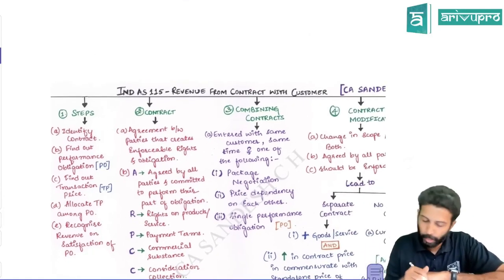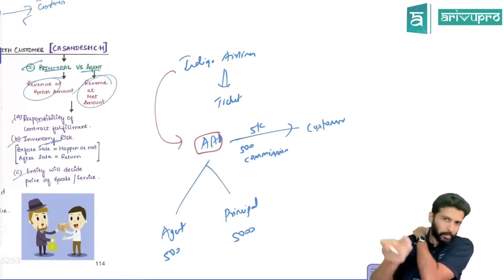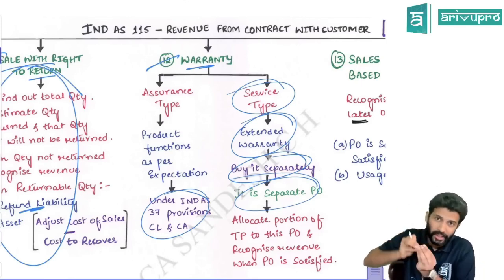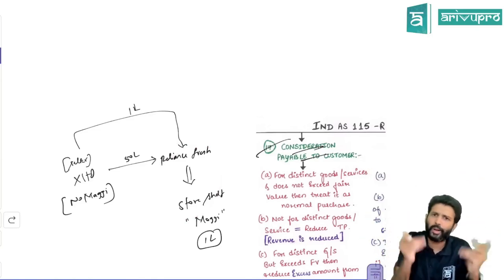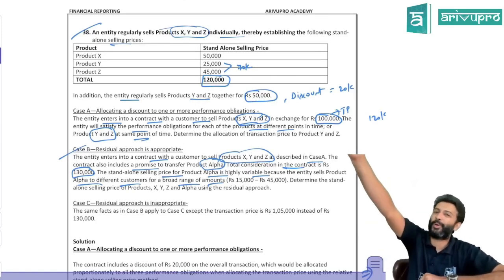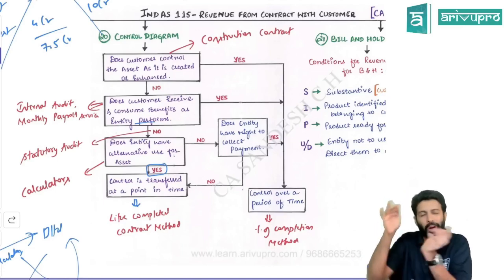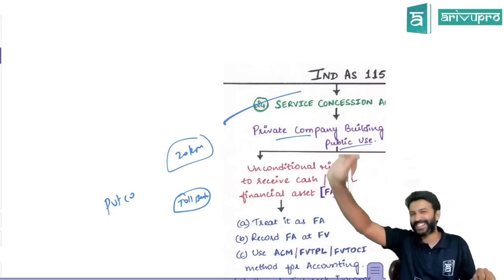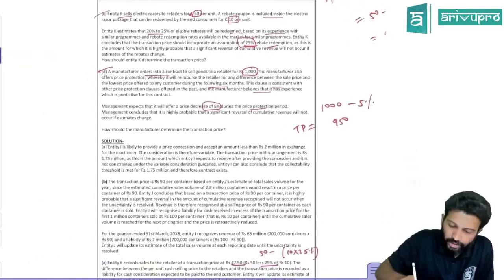IND AS 115 Revenue Contracts Revision with Questions | FR | CA Final | English | CA Sandesh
Dive into the depths of IND AS 115 with CA Sandesh in this revision session, crucial for CA Final students tackling Financial Reporting. This video explores the principles of recognizing revenue from contracts with customers, providing clarity on performance obligations, transaction price allocation, and the timing of revenue recognition. Engage with practical questions and in-depth explanations to enhance your understanding and confidently approach your FR exams